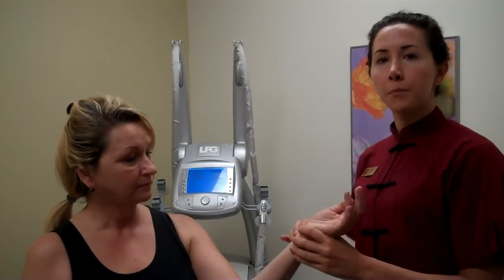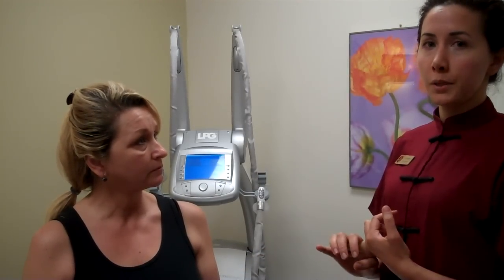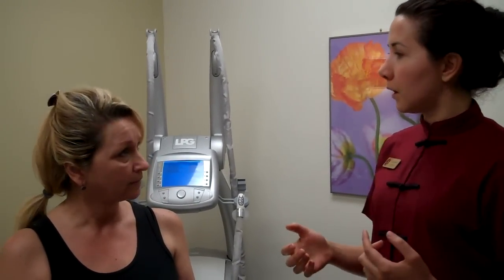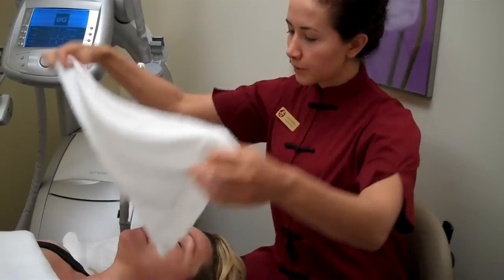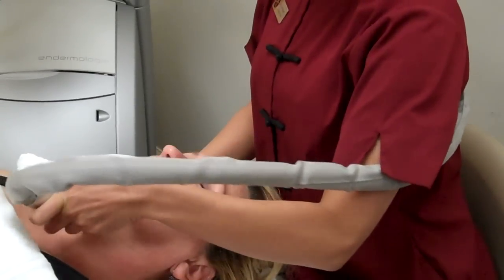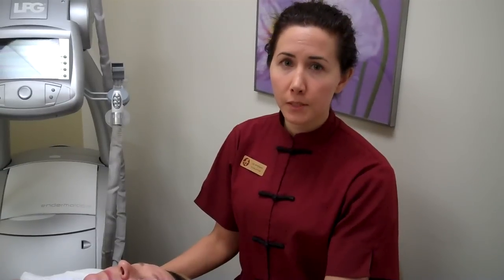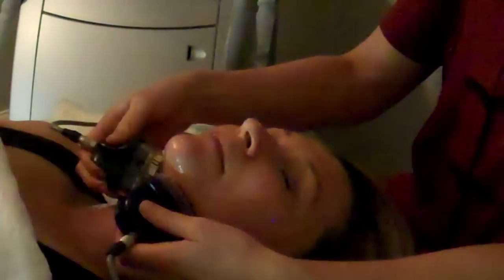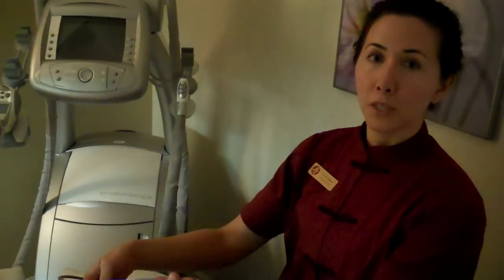Cinnabar Cosmetic Acupuncture Facelift Video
Cosmetic acupuncture is also known as facial rejuvenation acupuncture or acupuncture facelift. At Cinnabar we have developed a comprehensive program that combines face and body acupuncture with cutting edge aesthetic technology.

Typically you can expect a difference of about 5-15 years taken from the face. Acupuncture can increase circulation, stimulate collagen production, and stimulate muscles. Results are faster the younger and healthier the patient is. As underlying problems are addressed through detoxifying the body, normalizing digestion, and regulating hormonal function, the face and eyes will automatically begin to glow. As the body regains vitality so does the appearance.
Cinnabar Acupuncture Clinic & Spa is the the Original Asian Medical Spa(TM) located in a quiet community of 4S Ranch in San Diego, CA. For more information please